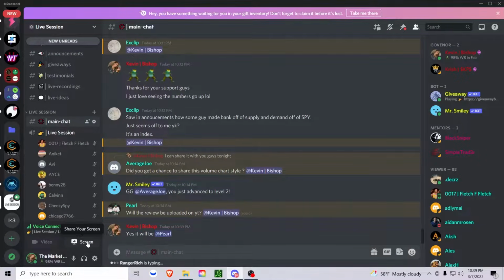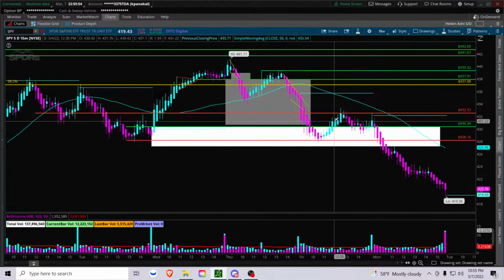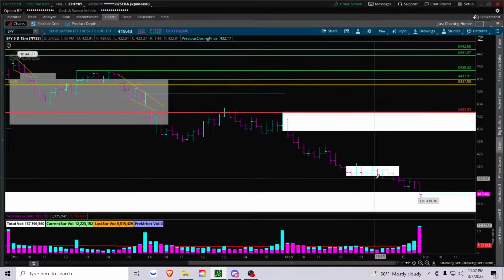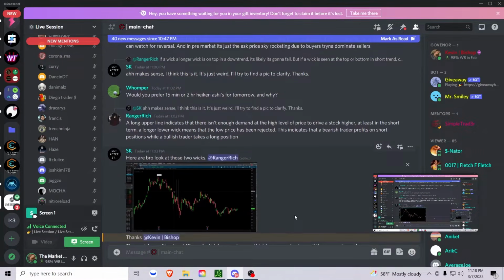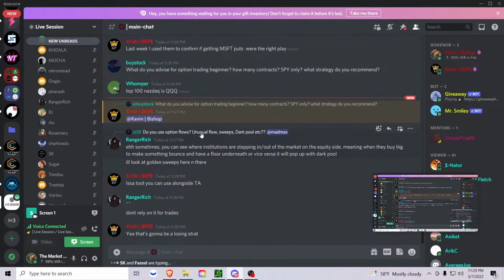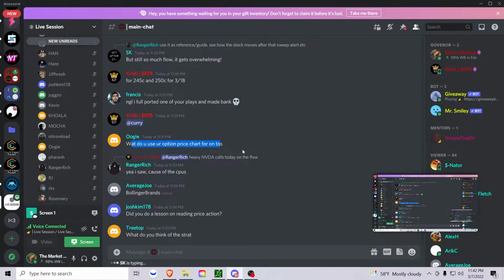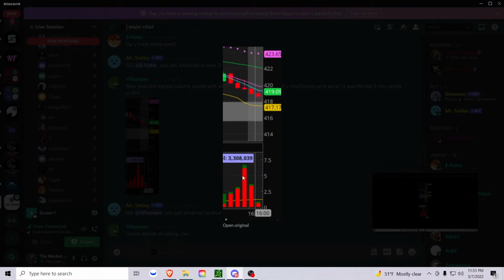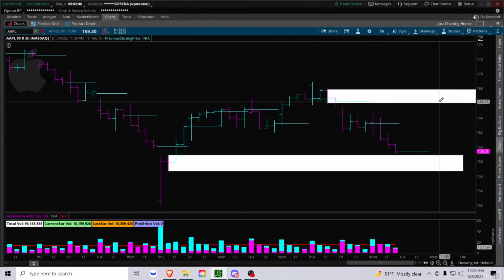Answers To Your Questions | Q&A Session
In March 7th's live I went over your guys question in a short amount of time. We will be posting a video soon on Risk Management as well.